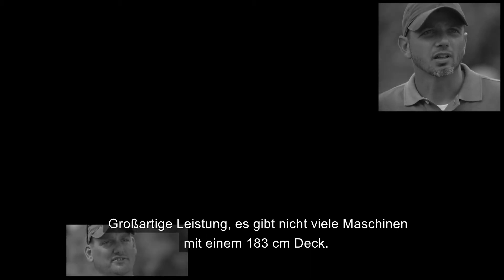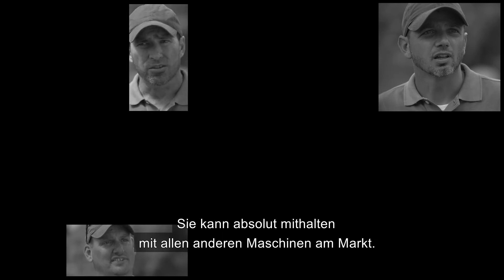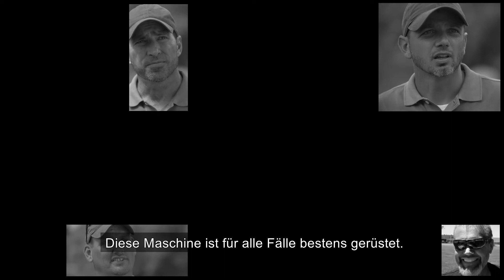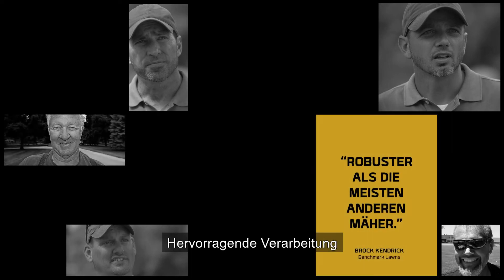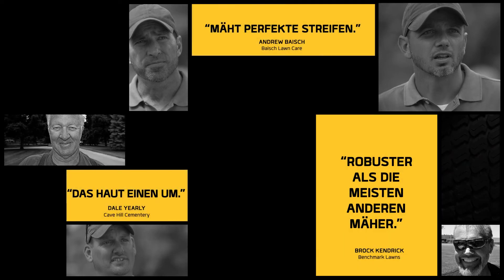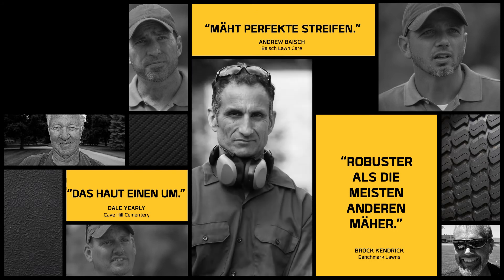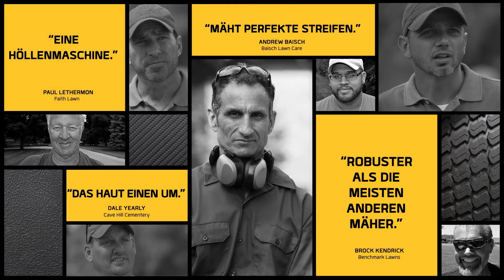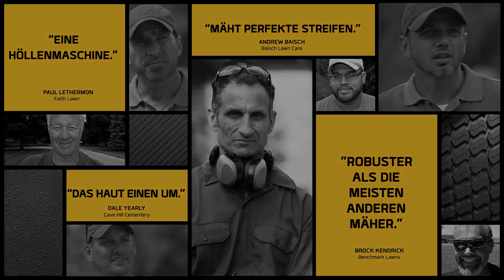Cub Cadet | Pro Series | Teaser.